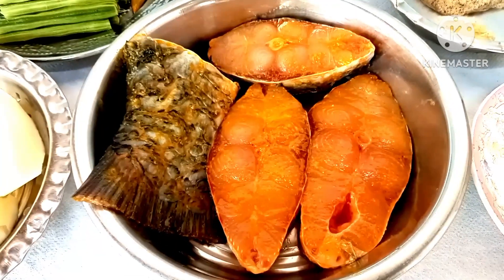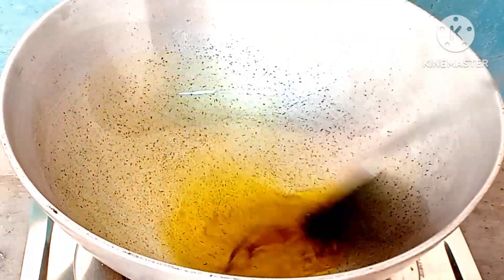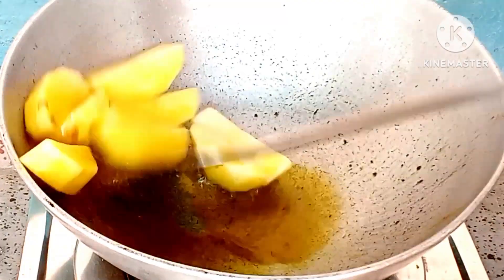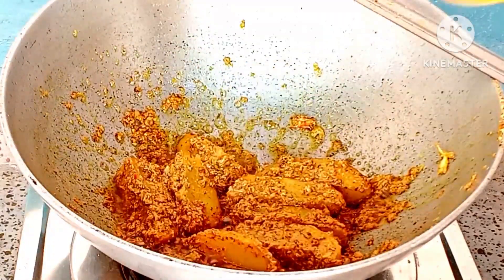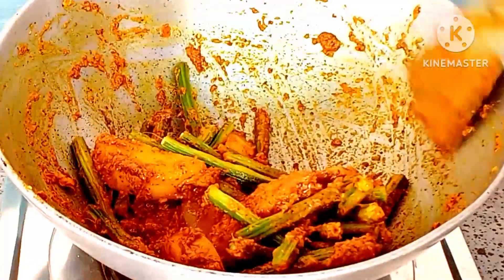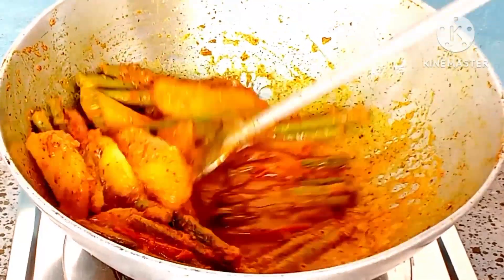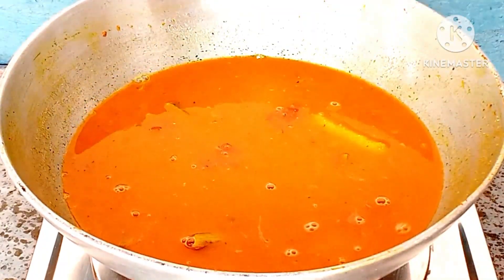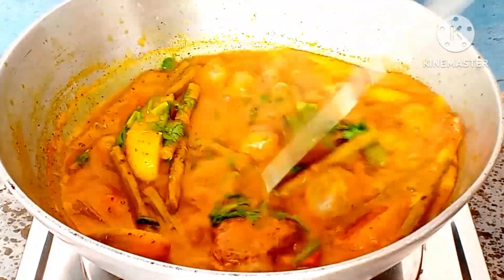How To Cook Fish Curry With Drumstick/সজনেডাটা আলু দিয়ে মাছের ঝোল /Sulakshna M Kitchen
On this vide show you how to cook fish curry with drumstick/সজনেডাটা আলু দিয়ে মাছের ঝোল/Sulakshna M Kitchen